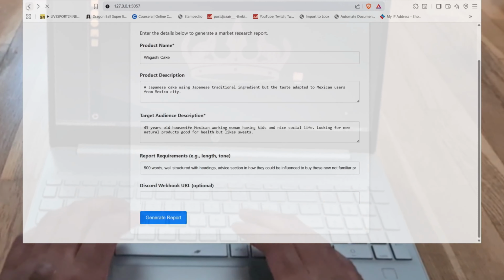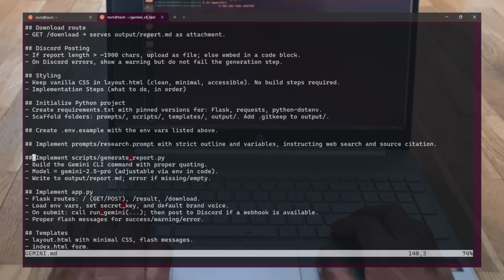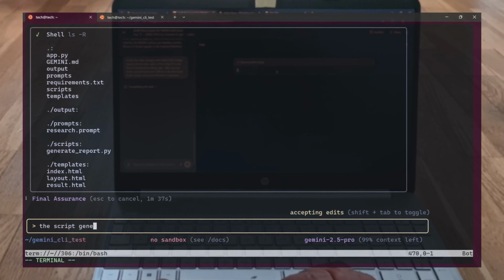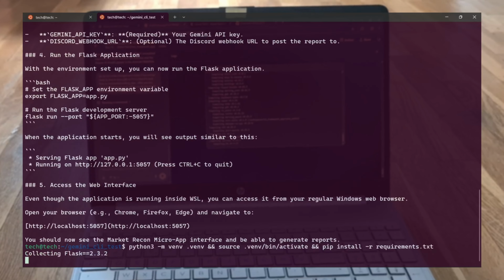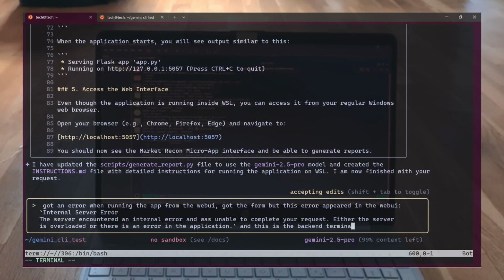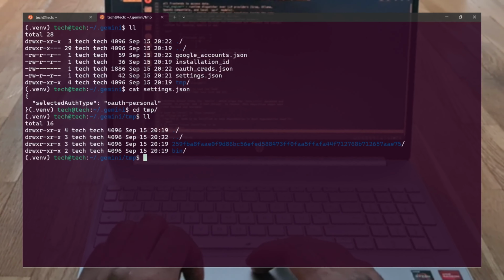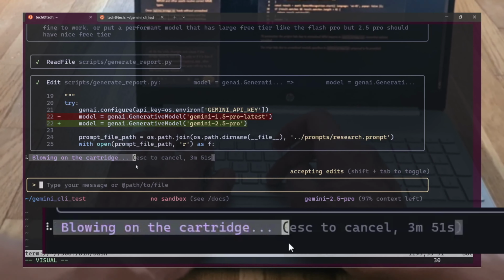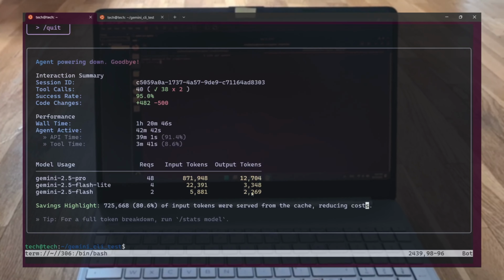Gemini CLI: The New “Anyone Can Build Apps” Moment (What Devs Are Missing)